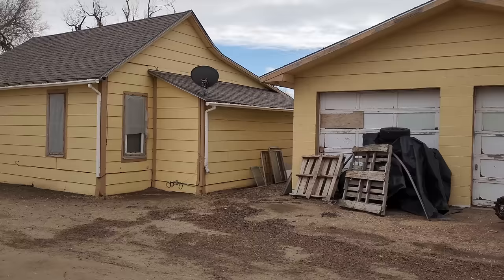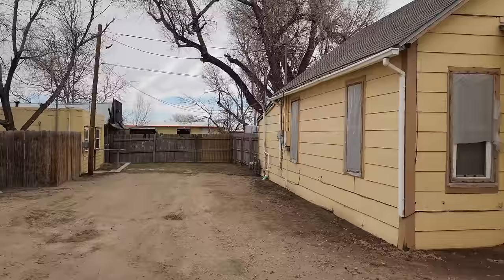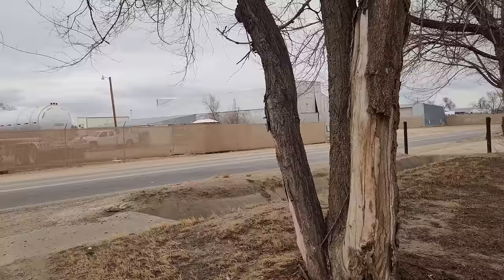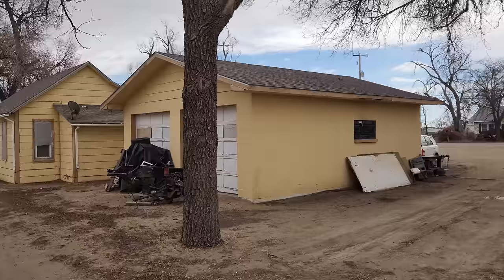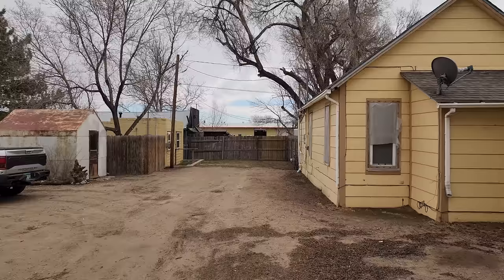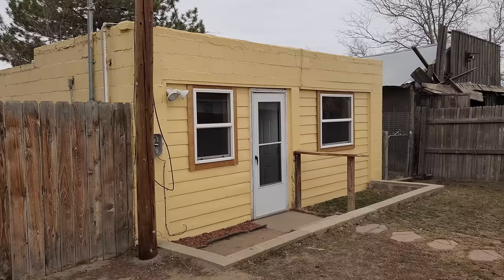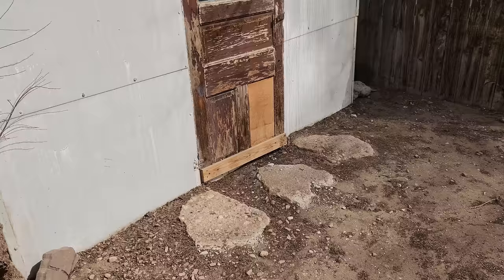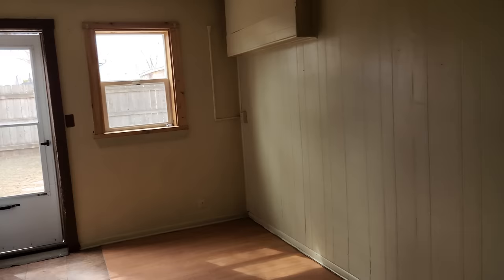First Look Inside Rental #36: How did the Interesting Tenant Leave it?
This is a property I bought at the end of 2021 for $275,000. It was a good deal and had been rented since I owned it. I had tried to sell it because it wasn't my favorite rental and I have others I want to focus on but the tenant in this unit kept causing problems. Her lease was up so we asked her to leave and eventually she did.